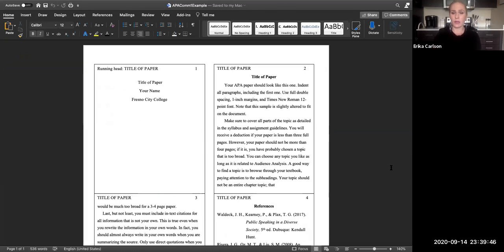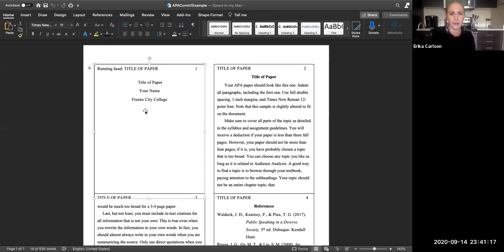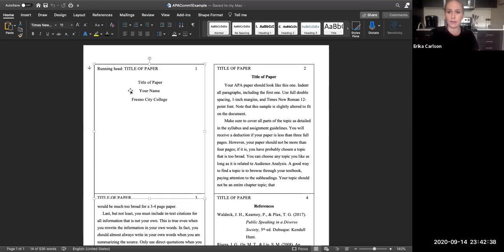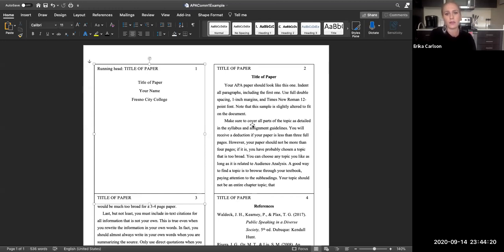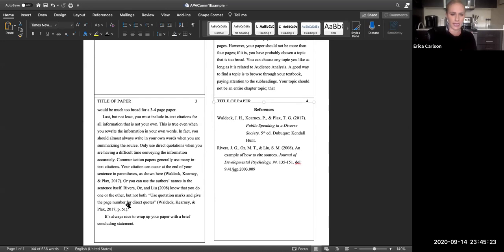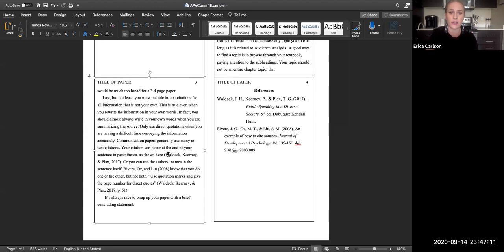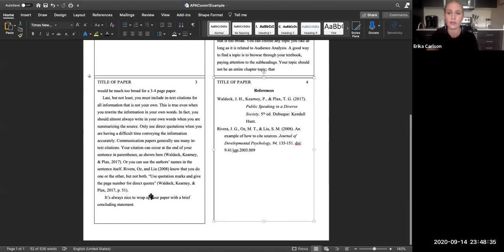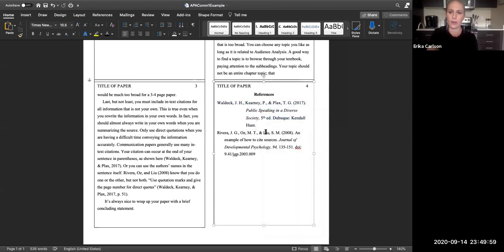APA Formatting Comm 1